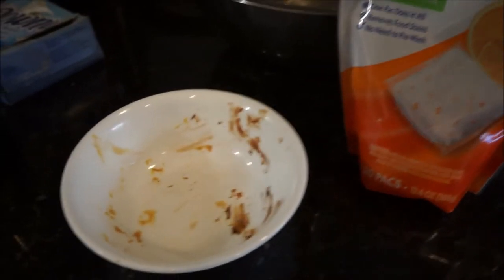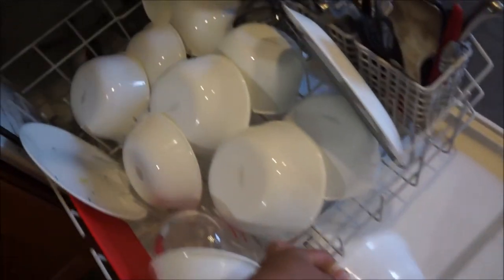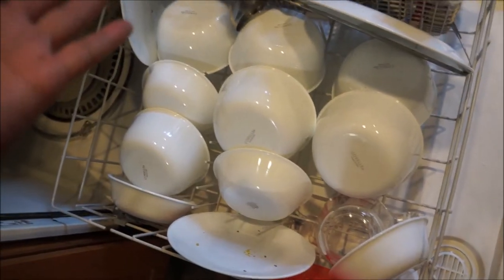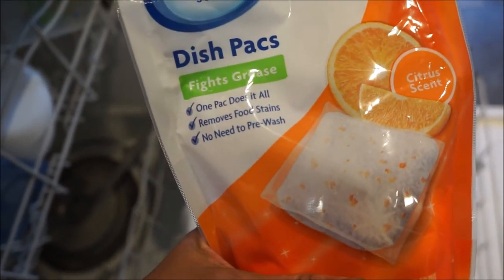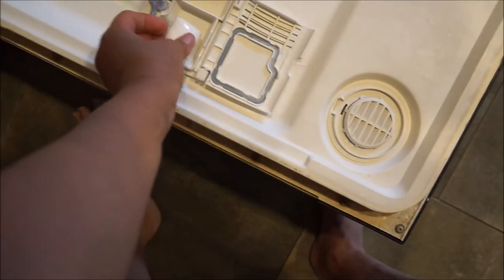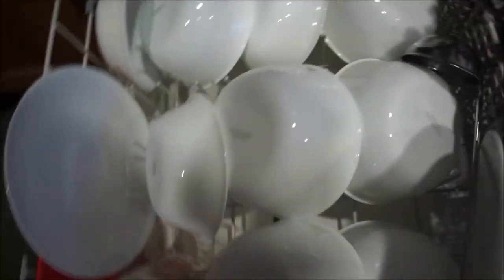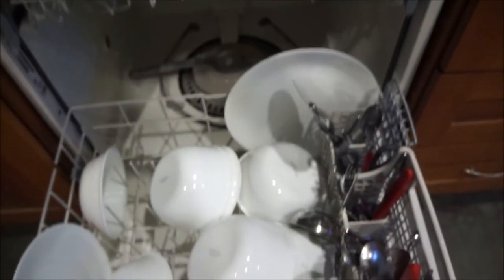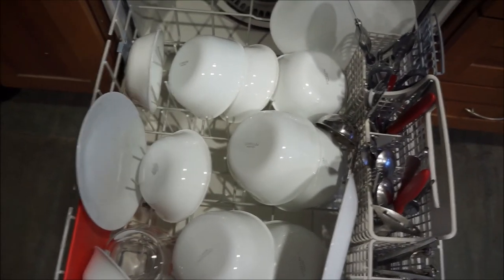Should we Wash Our Dishes Before We Wash Our Dishes?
Aka- Why do we have a dishwasher anyway?